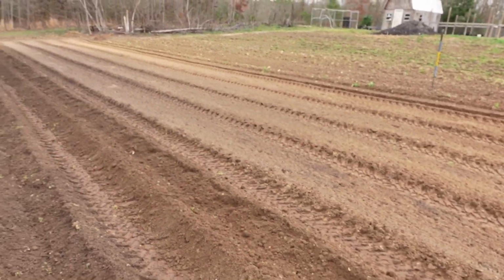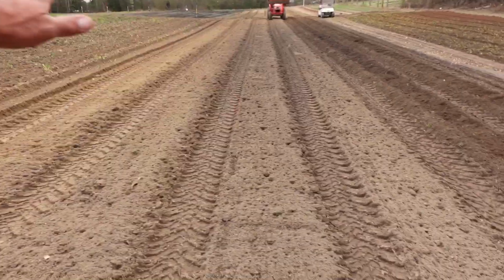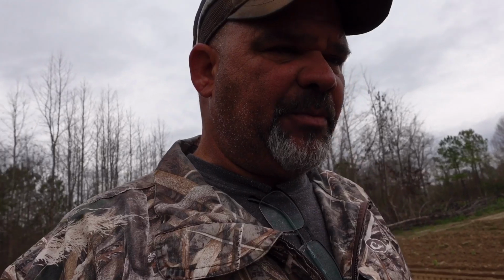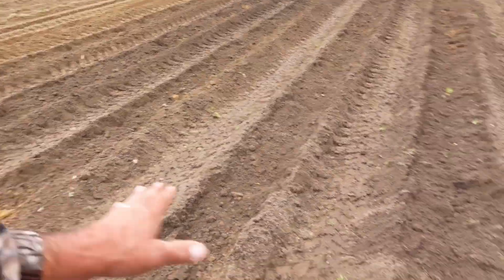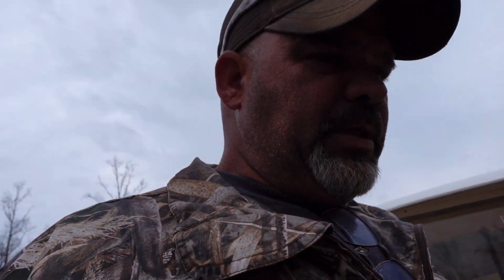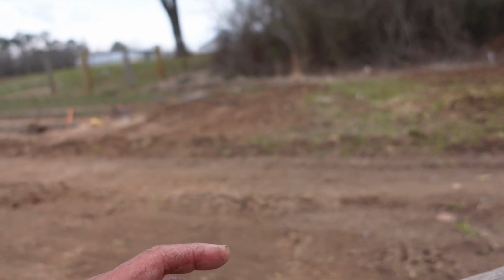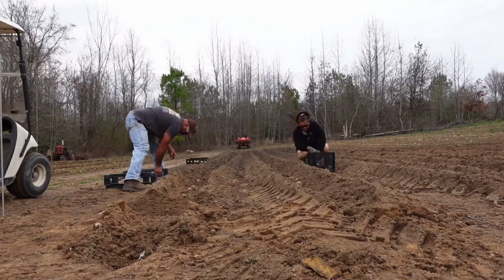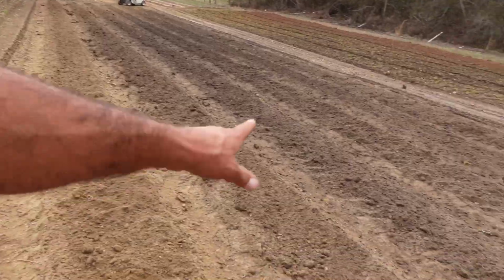Planting our Red Norland potatoes | 3 tips for a better potato crop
Today we are getting our Red Norland potatoes in the ground. These potatoes will be ready to harvest around the end of May